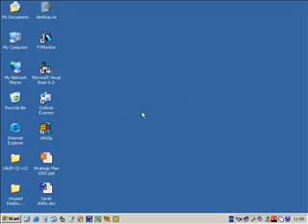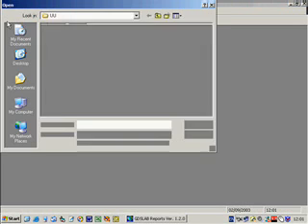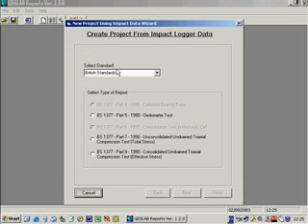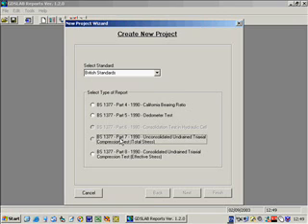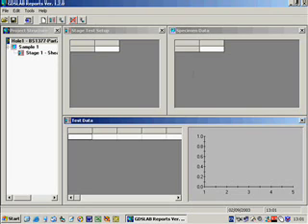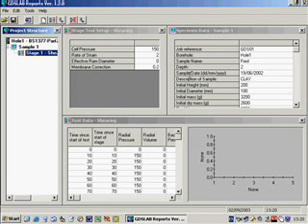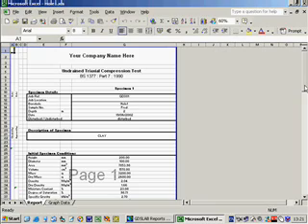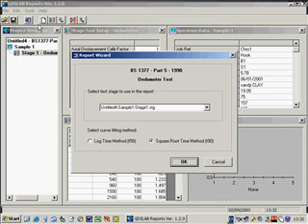GDS Instruments Reporting Software: GDSLAB Reports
The GDSLAB reporting software reports for triaxial, oedometer, shear box and CBR reporting software,